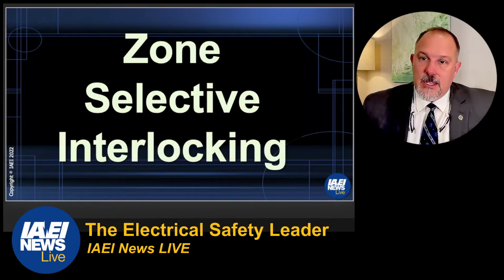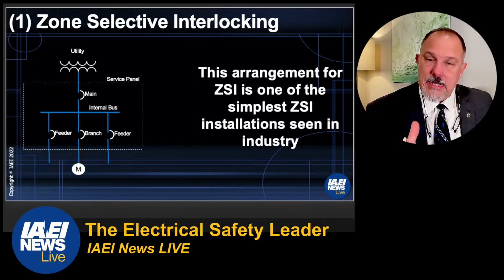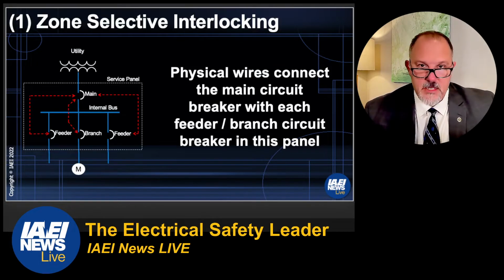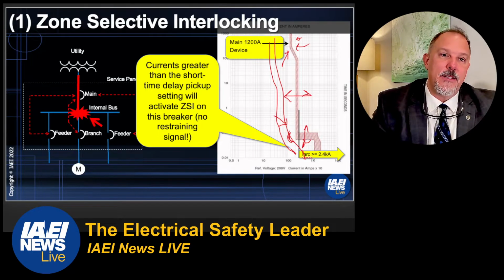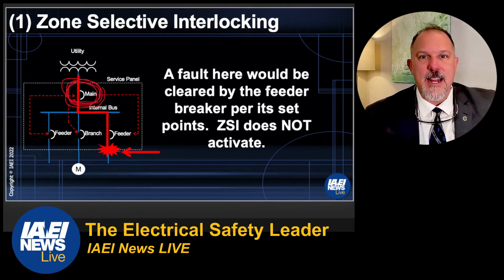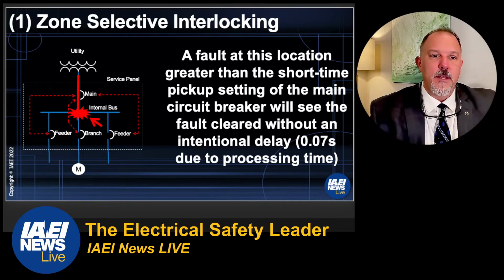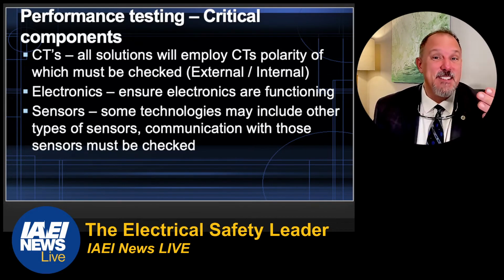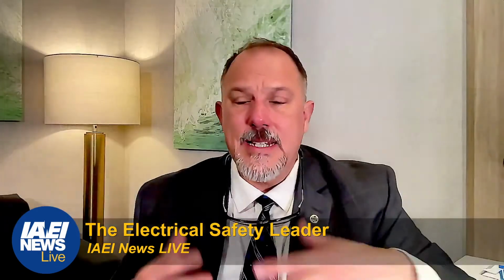Zone Selective Interlocking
In this session of IAEINewsLive we explore in more detail the technology of Zone Selective Interlocking commonly referred to as ZSI. This technology is used to provide an additional level of equipment and has been used for many years. Recently it has been recognized in Article 240 of the NEC as part of 240.87.

Remember to join the IAEI and use this link to get that done: